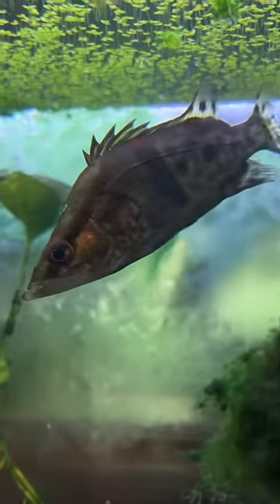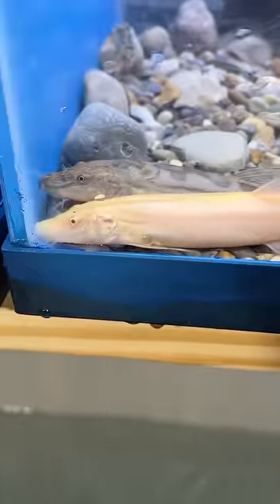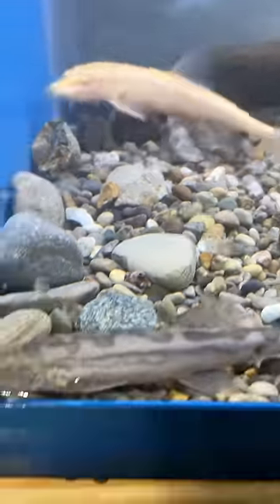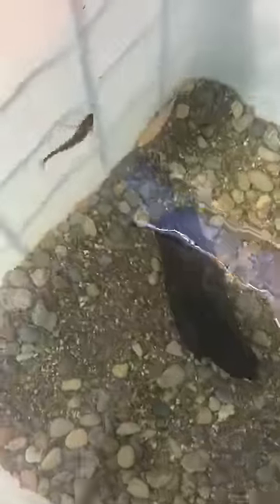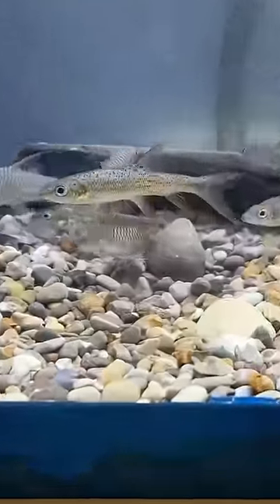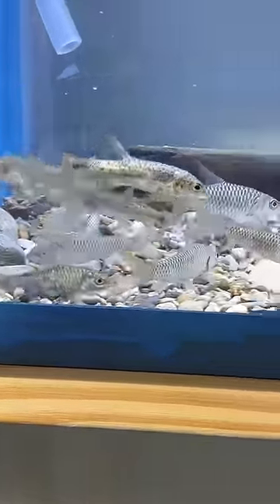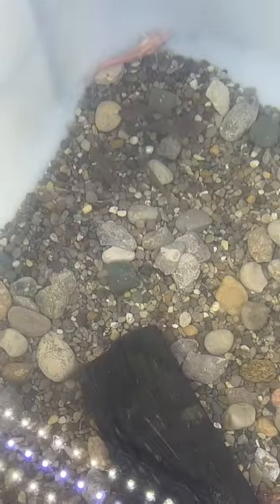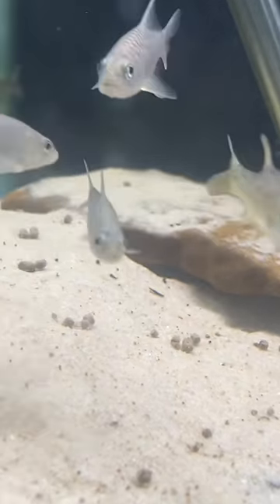RARE fish coming to the eel pit!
Chinese Perch Siniperca chuatsi
Tibetan loaches Triplophysa siluroides
Perch Barb Percocypris pingi
Golden Masheer Tor putitora